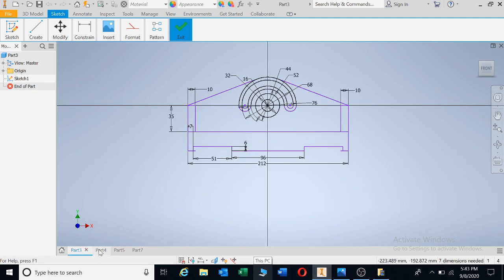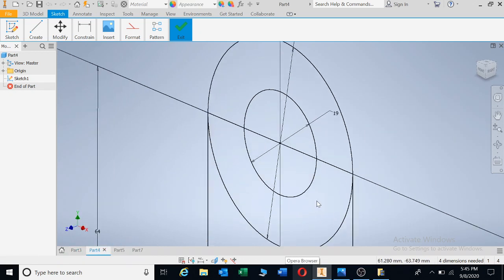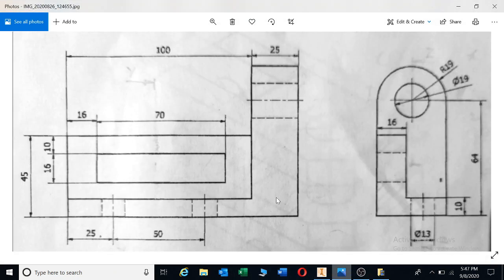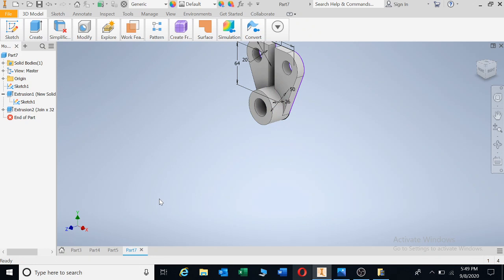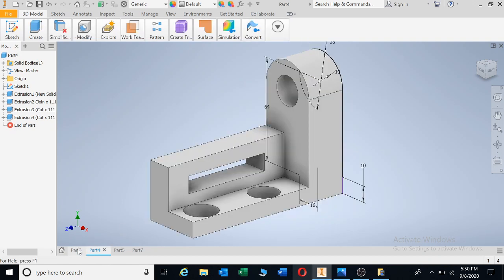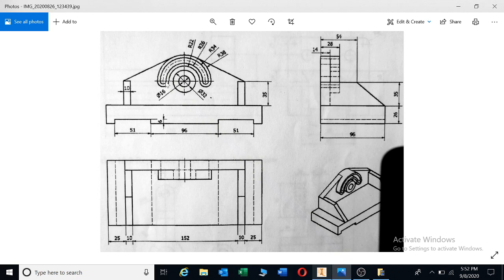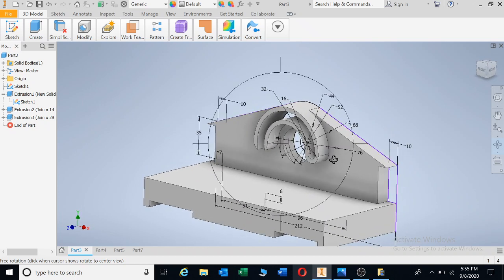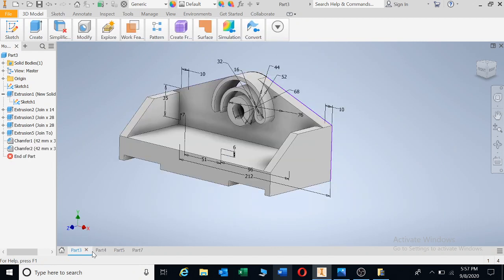One way extrusion examples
Inventor tool to complete simple extrusions.